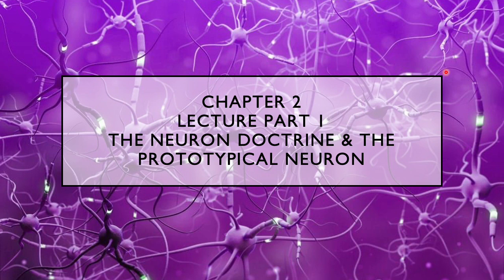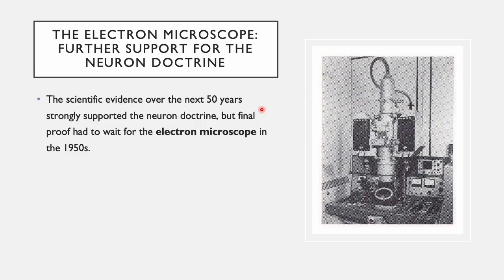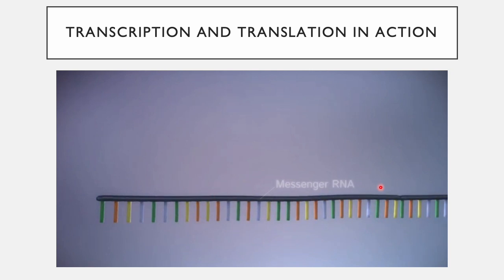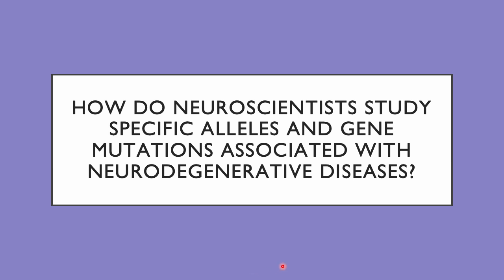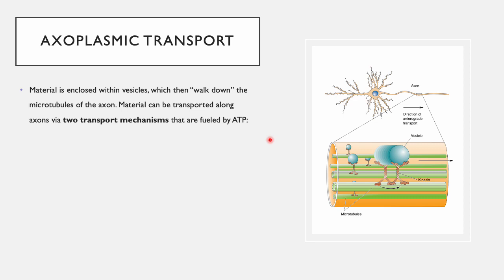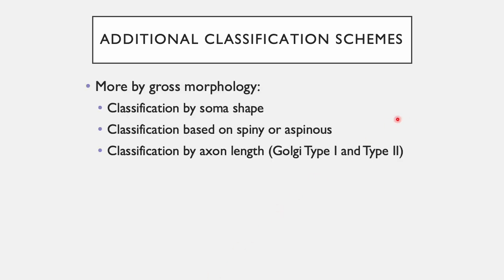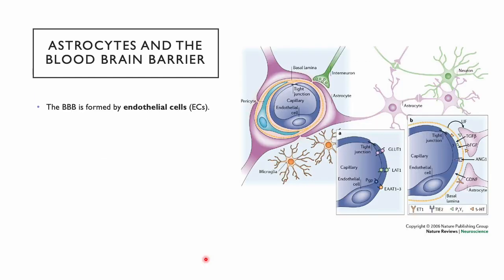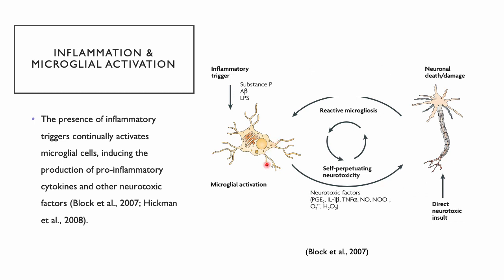Biological Psychology, Chapter 2: The Neuron Doctrine and Prototypical Neuron by Dr. Kuhle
Biological Psychology Chapter 2